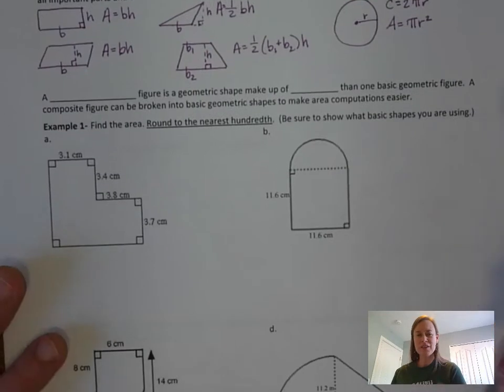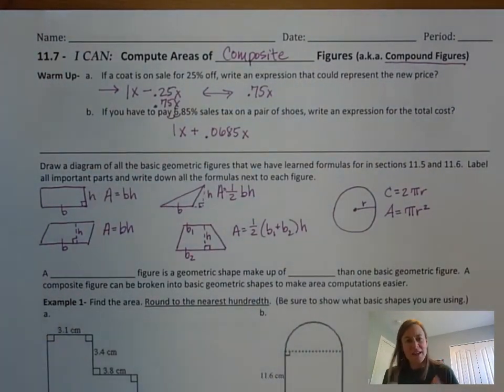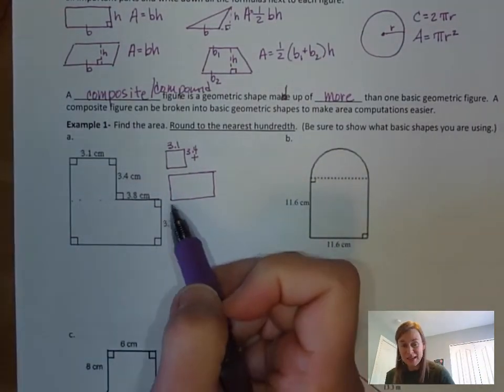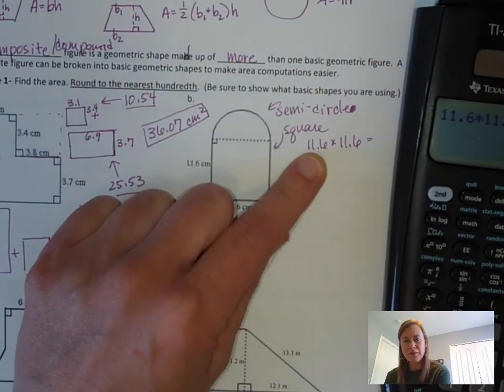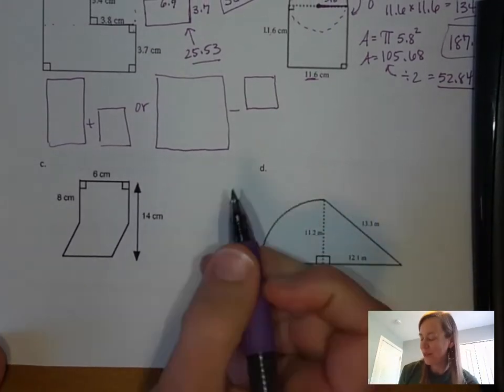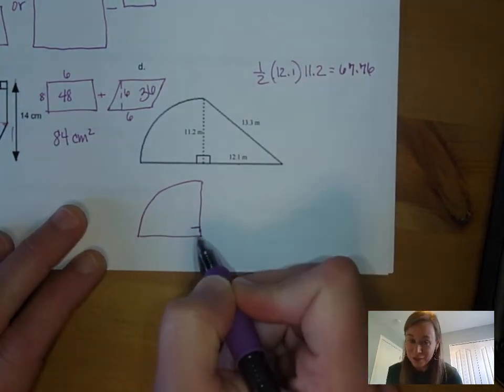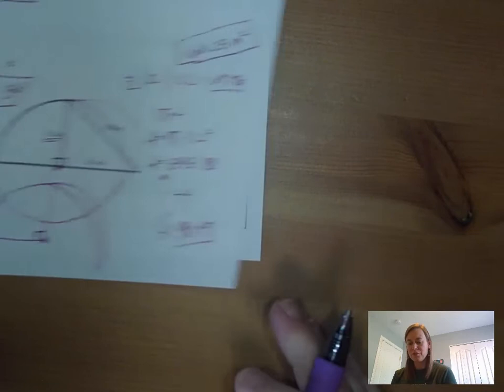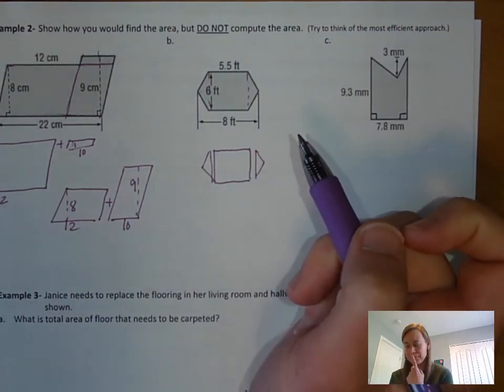7 11.7 Notes